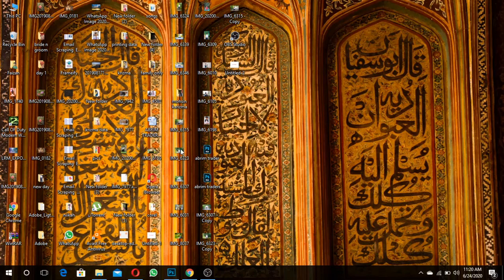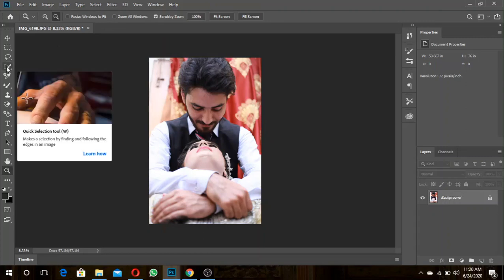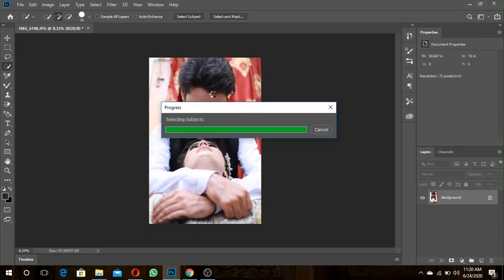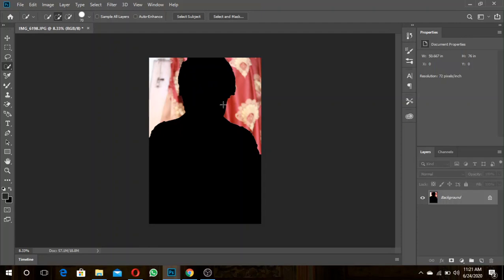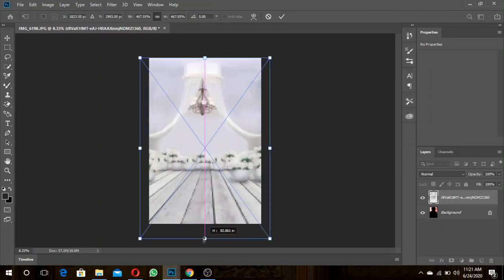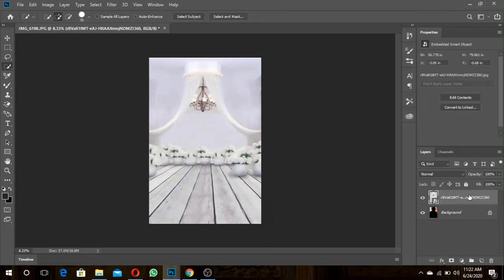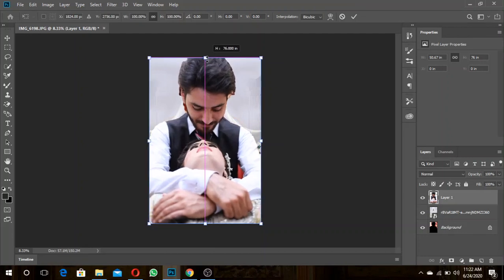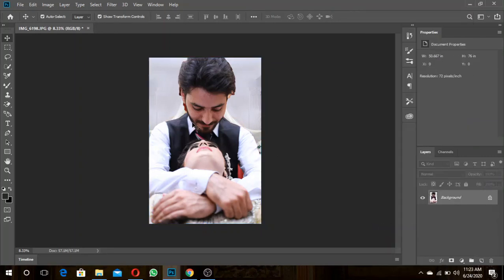How to change background || in photoshop || in few seconds || photoshop 2019.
This is the easiest way to change a background of any picture in just few seconds and save your precious time .
i used photoshop 2019 and its very quick and easy i gave you all lessons of photoshop so plz stay connected with me and wait for my next up coming video also subscribe my channel and press the bell icon for the notification of my lastest video
please give feedback on this video your feedback is really means to me and i improve my weak points in next upcoming videos